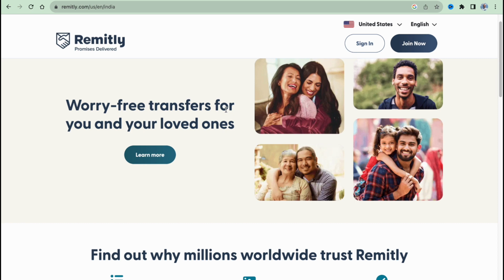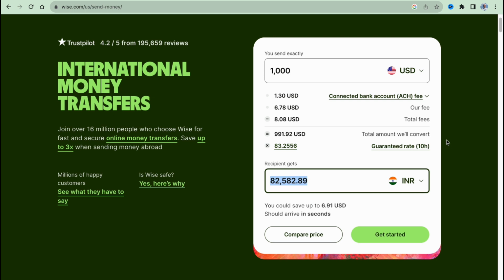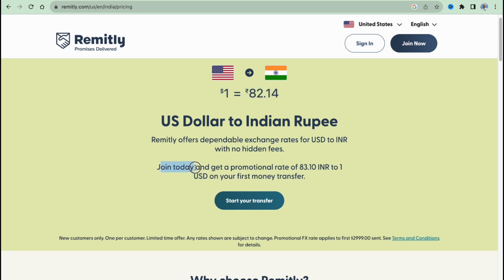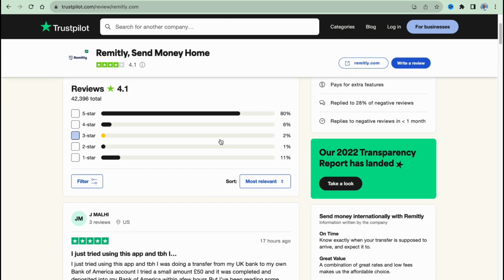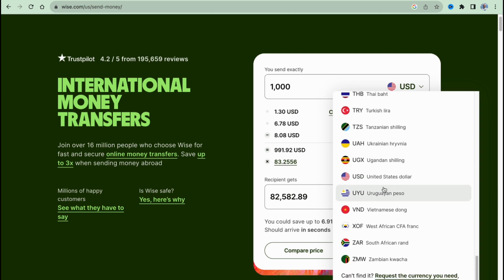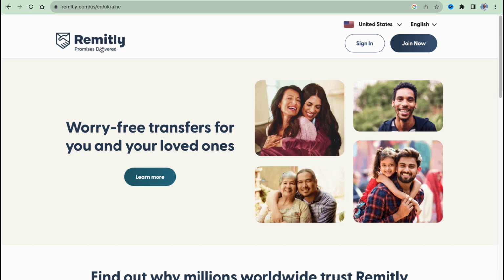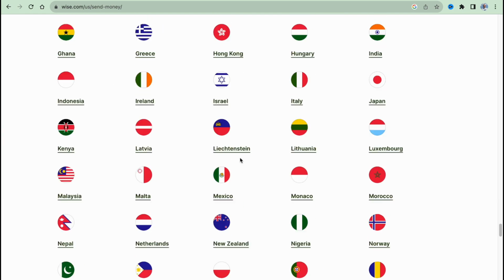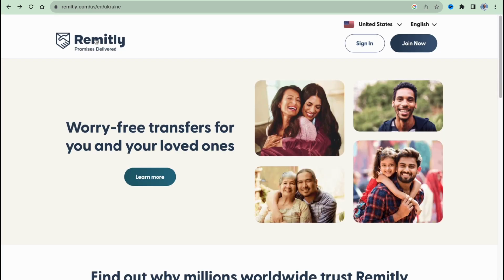WISE vs REMITLY - Which Is BETTER?